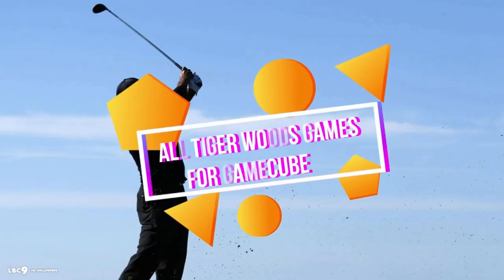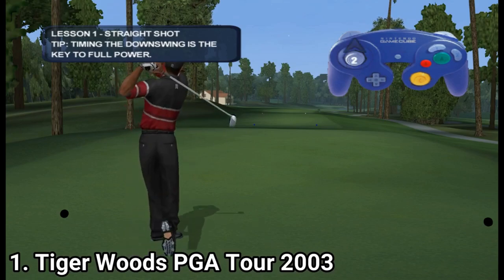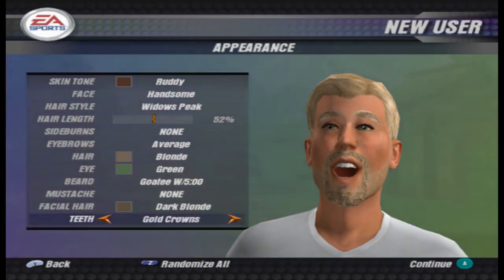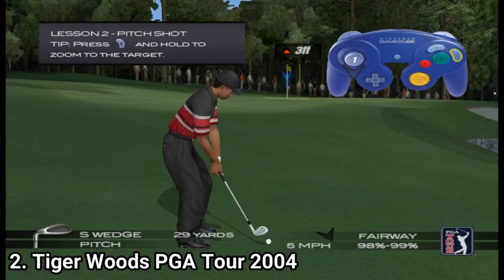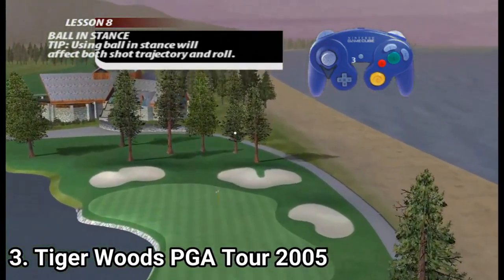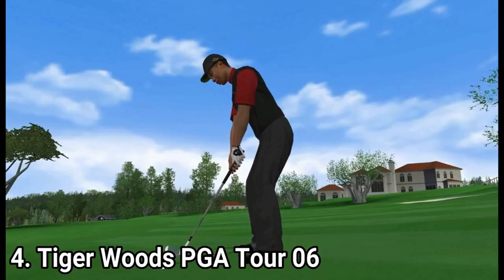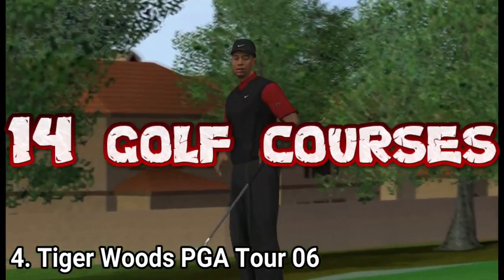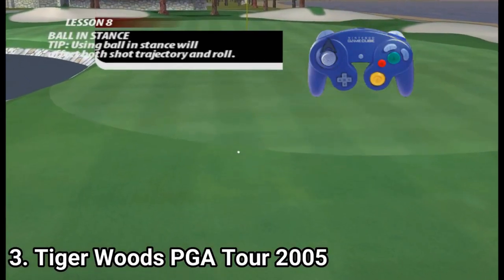All Tiger Woods Games for GameCube Review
Here is a list of all Tiger Woods Games for the NINTENDO GameCube:
1. Tiger Woods 2003
2. Tiger Woods 2004
3. Tiger Woods 2005
4. Tiger Woods PGA Tour 06